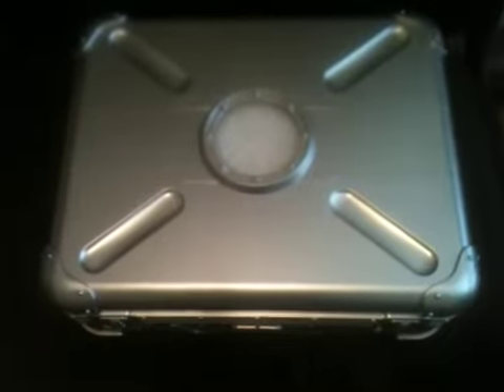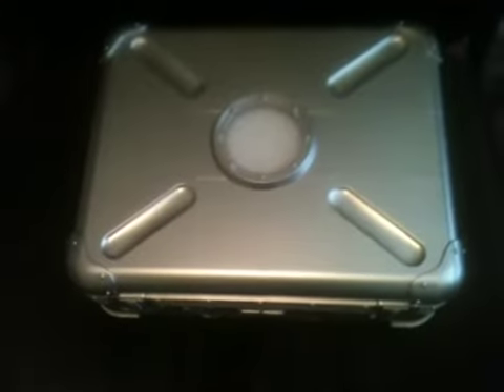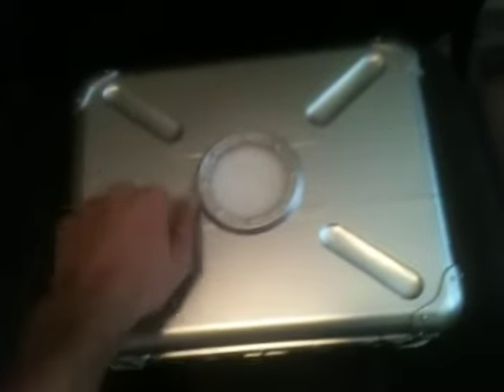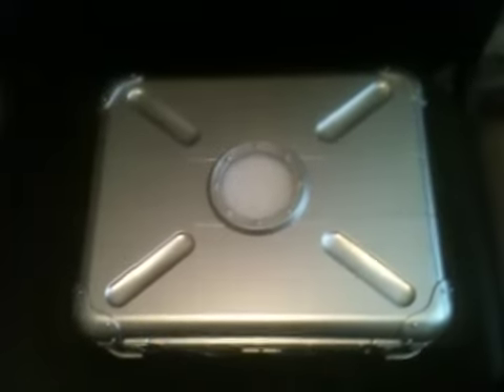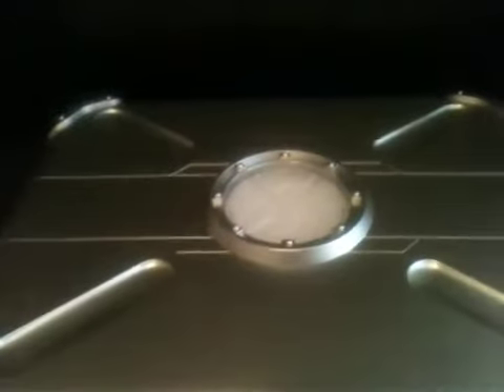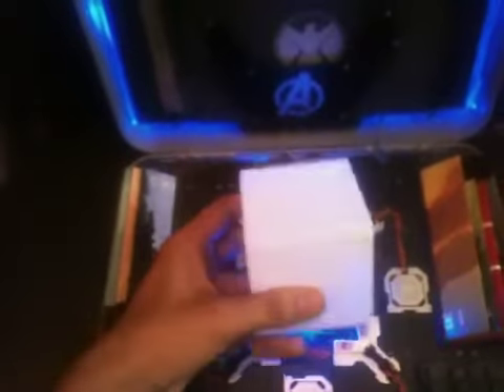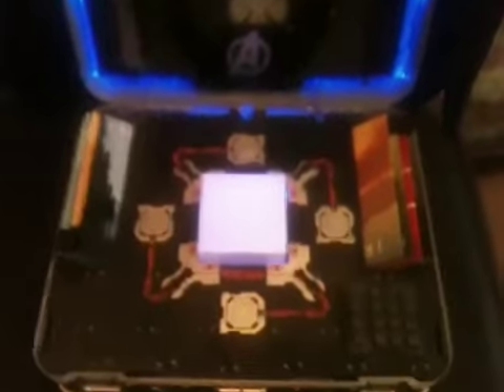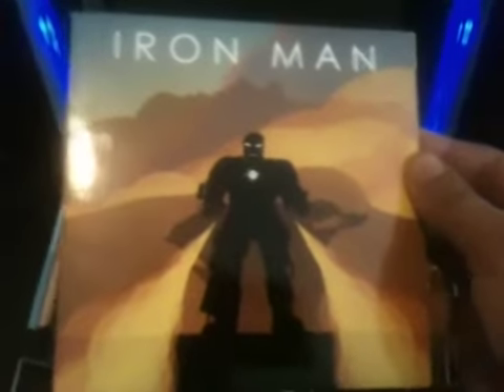Marvel Cinematic Universe Phase One Box Set features part 1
Hello guys this is a video of the marvel Cinematic Universe phase one box set features, i will talk through everything, and describe in brief about this awesome stuff.